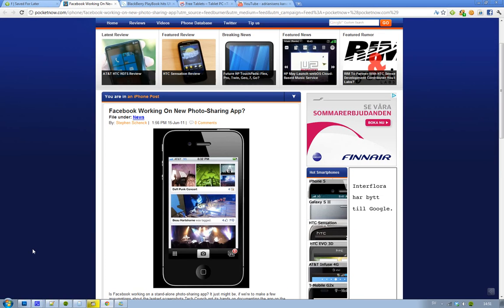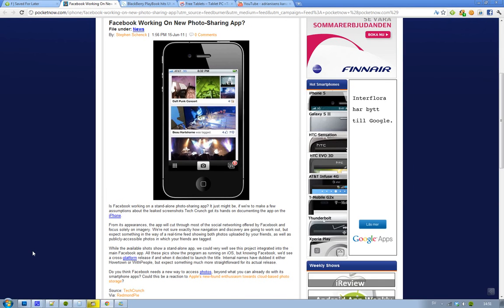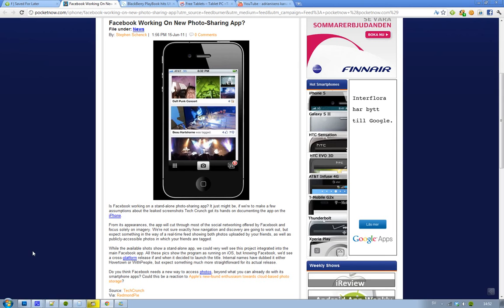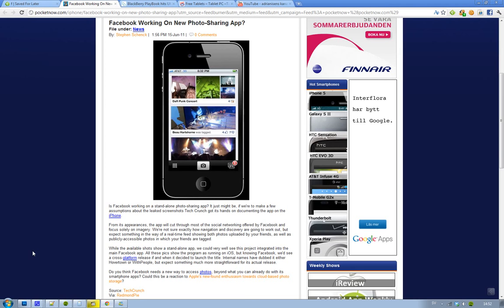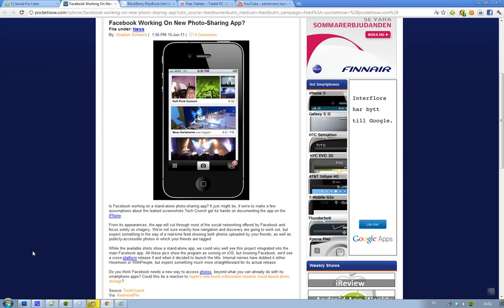Facebook Build Photo-Sharing App For iOS Standalone Version? Internal Name: Hovertown / WithPeople!?